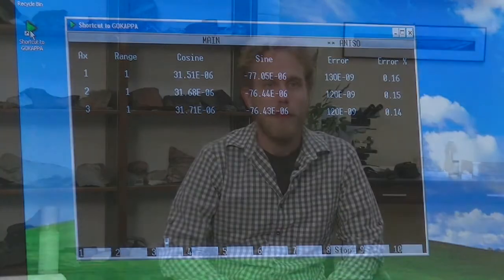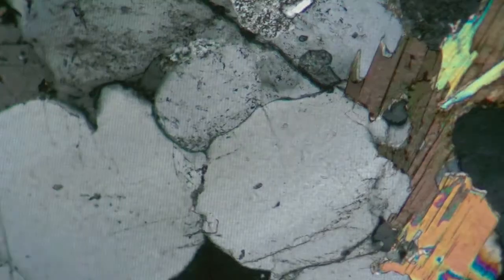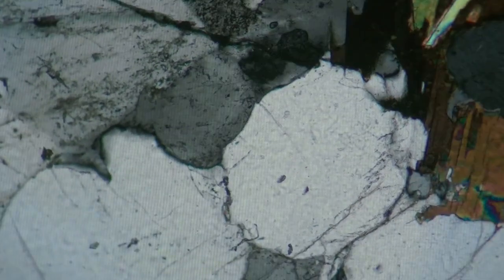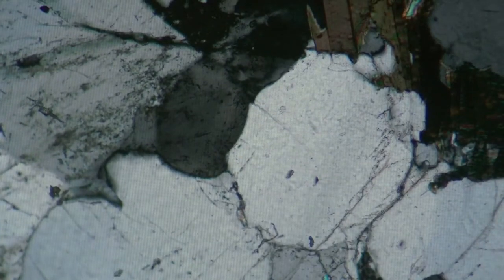EarthScope Chronicles: The IDOR Project - Geology in the Lab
The IDOR Project (Deformation and Magmatic Modification of a Steep Continental Margin, Western Idaho - Eastern Oregon) is combining data from multiple sources, including research on gravity, seismology, structural geology, and geochronology to study a boundary that occurred on the edge of North America between Idaho and Oregon. PIs are Basil Tikoff (University of Wisconsin, Madison, NSF EAR 0844260), John Hole (Virginia Tech, NSF EAR 0844264), Ray Russo (University of Florida, NSF EAR 0844187), and Jeff Vervoort (Washington State University, NSF EAR 0844149).

The IDOR Project - Geology in the Lab
Featuring Ad Byerly (University of Wisconsin)

Video produced by McLean Media. Special Thanks to the Geology Department of the University of Wisconsin, Madison.

This material is based upon work supported by the National Science Foundation under Grant Number EAR-1252031

Any opinions, findings, and conclusions or recommendations expressed in this material are those of the producers and participants and do not necessarily reflect the views of the National Science Foundation.